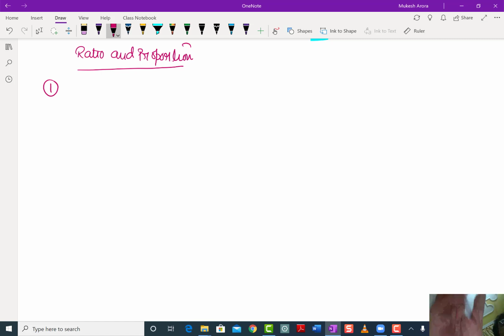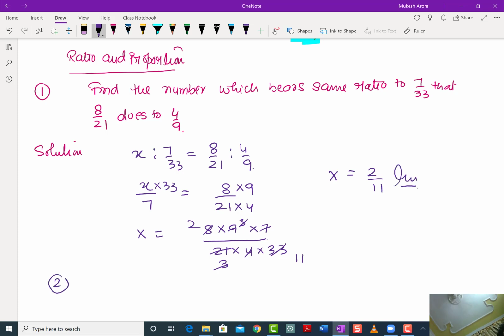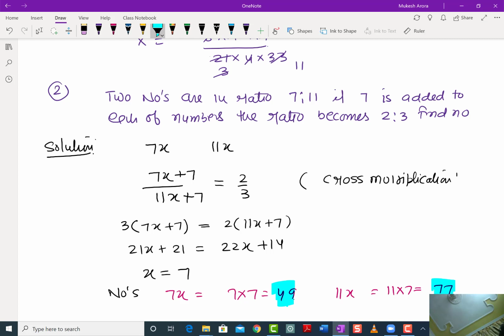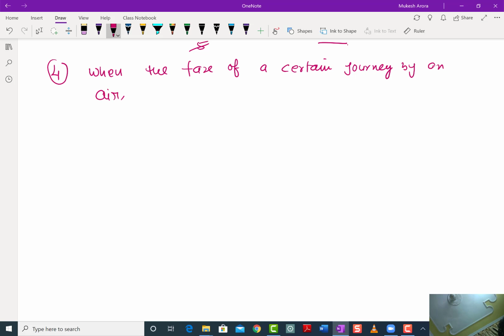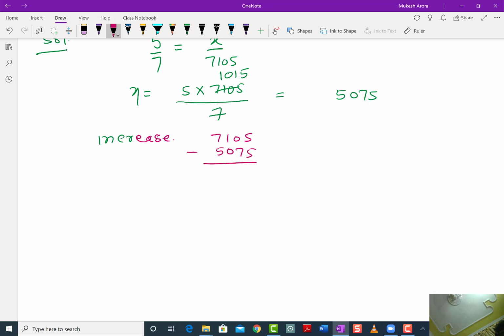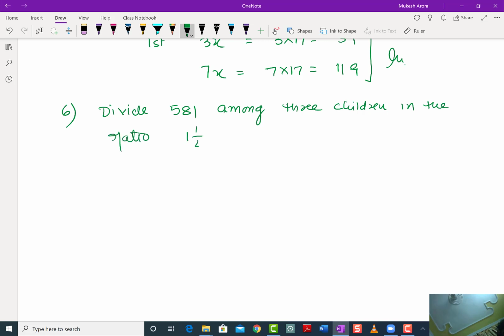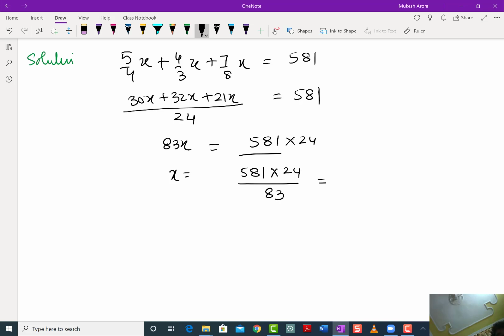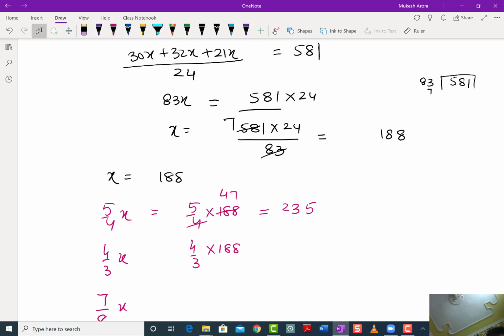Icse 10 part 3 ratio